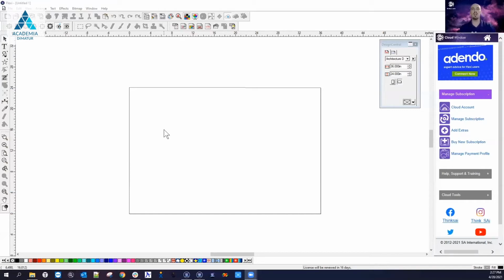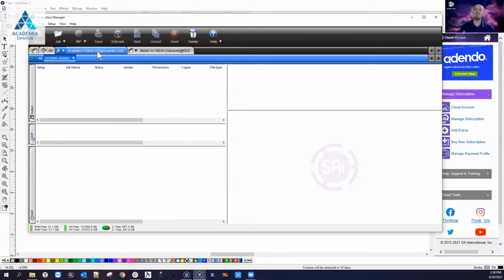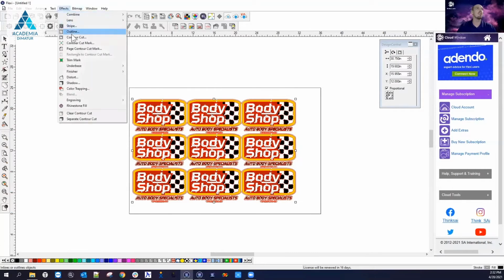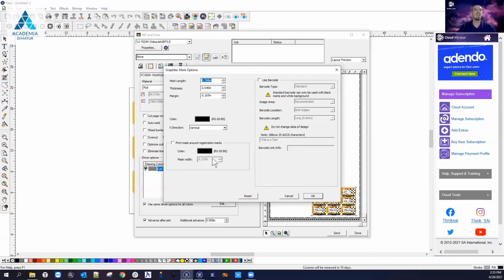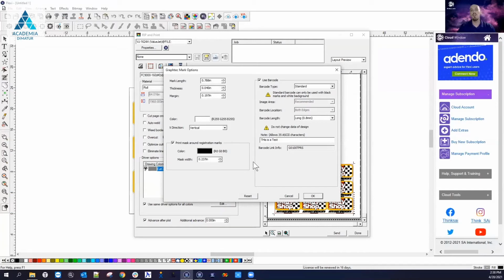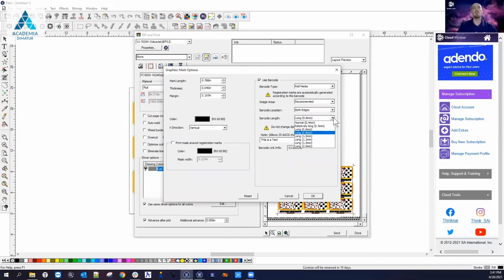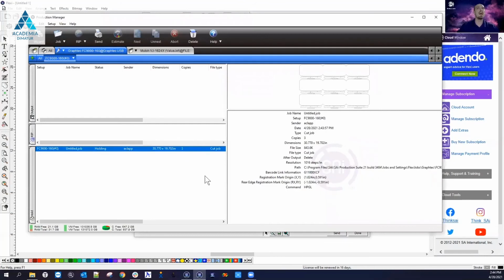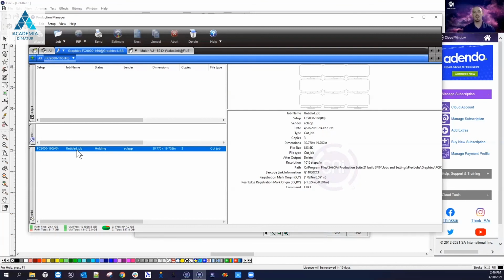Academia Dimatur – SAi - Flexi 21 - Graphtec Barcode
Flexi 21 integra agora a função Graphtec Barcode diretamente no RIP e na janela de diálogo, juntando assim todas as vantagens deste fluxo de trabalho. Verifique agora com Aron Clapp da SAi, uma breve explicação de mais uma das diversas vantagens da nova versão v21 do software RIP Flexi 21.